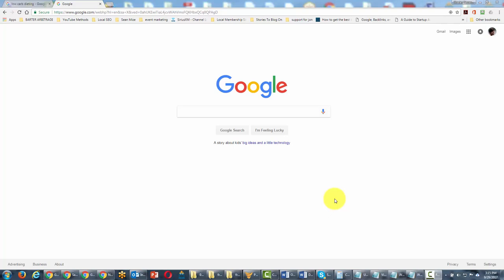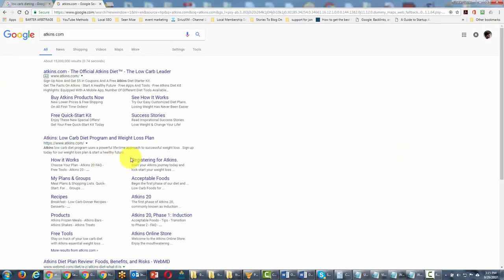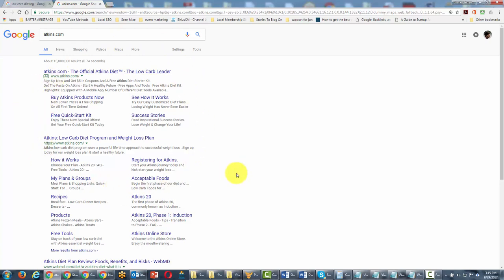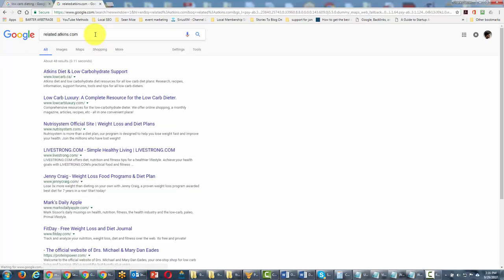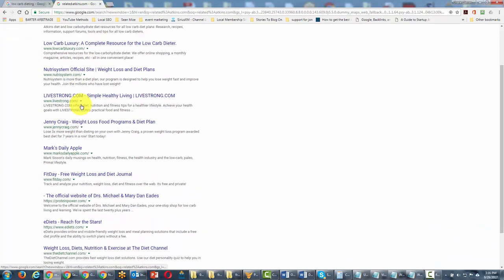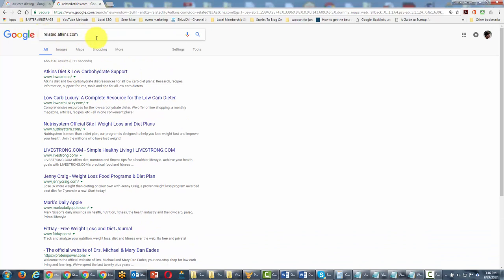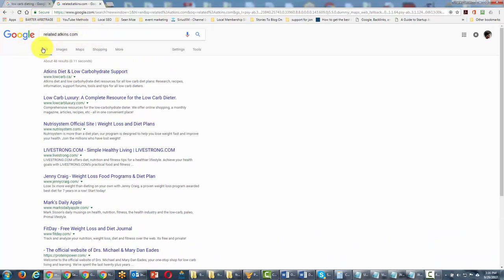Related search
These are professional videos or some learning content from these videos you all learn so many things that are important for your work or also for your studies. Most of the contents belongs to professional courses that develop your skills for your better future. I hope that you all learn from this channel so many important things that help to grow your future skill for better career. You are going to become a BILLIONAIRE immediately. Convert your time into MONEY. “Google Productivity Upgrade Tools” is a video course with a secret to becoming a Successful entrepreneur and having a LUXURIOUS lifestyle. Don’t wait for a single minute, watch it now!